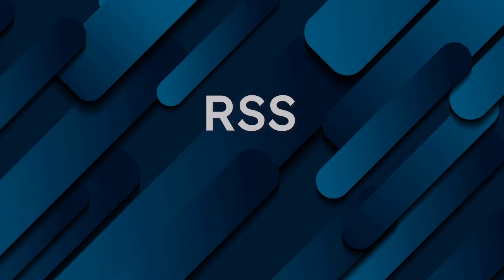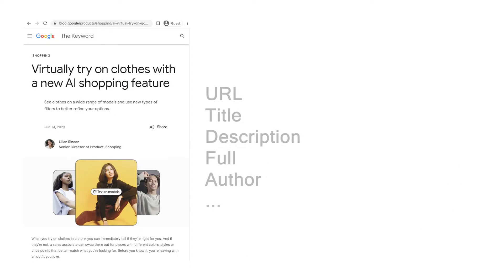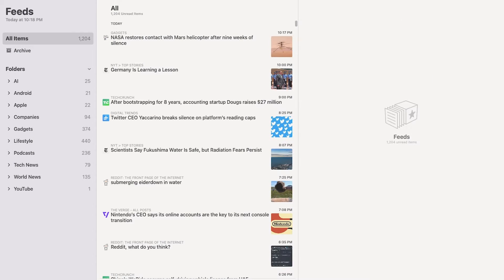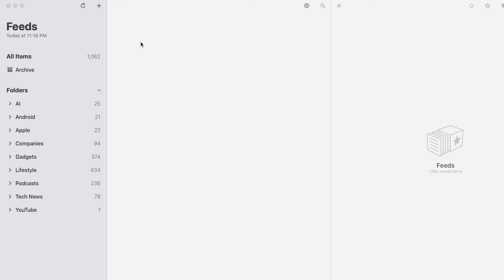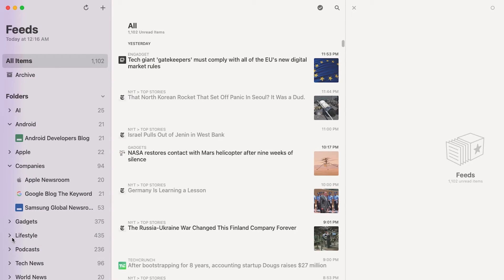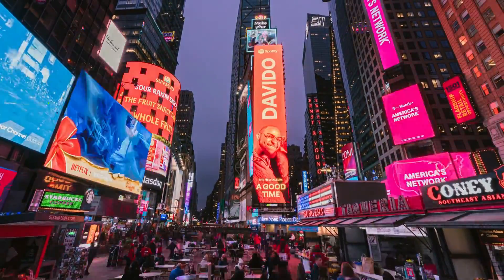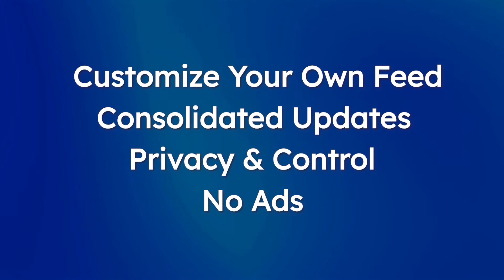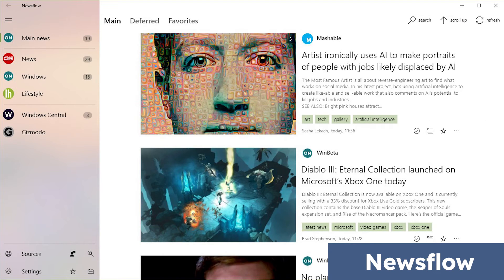RSS Feeds 2023 - Create Your Own Newsfeed With Privacy and NO ADS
RSS feeds give you back control of your content consumption by allowing you to consolidate multiple content sources into one single place with privacy and no advertising.

TIMESTAMPS
0:00 - Intro
0:56 - What is RSS?
2:01 - How RSS feeds work
4:08 - Setting up a new RSS subscription
5:46 - Why is RSS not widely used?
6:26 - Is RSS dying?
6:53 - What if I can’t find an RSS feed?
7:07 - Recap (Benefits of using RSS)
7:33 - Cloud RSS Readers
8:08 - MacOS/iOS Readers
8:37 - PC Readers
8:43 - Final Thoughts